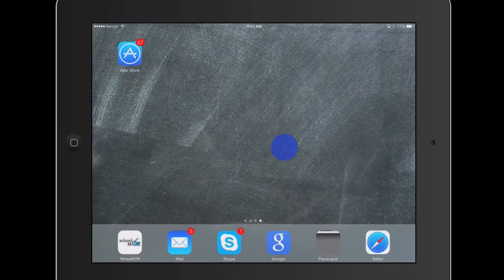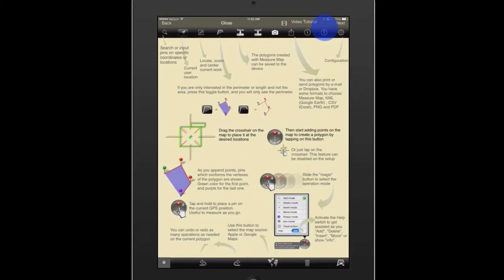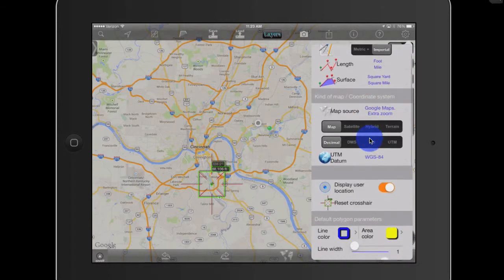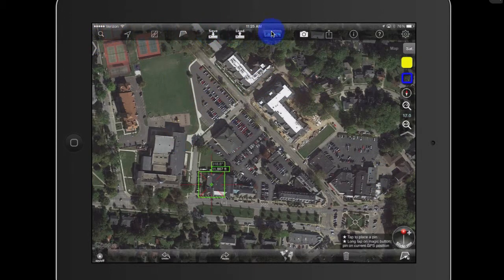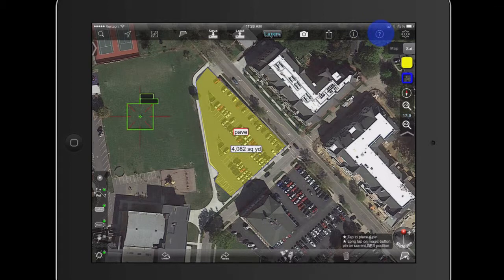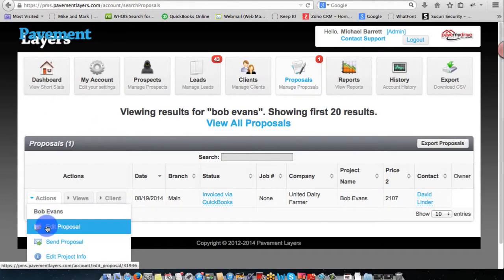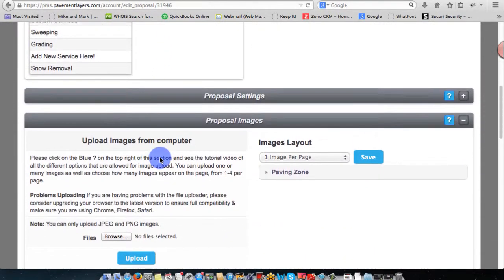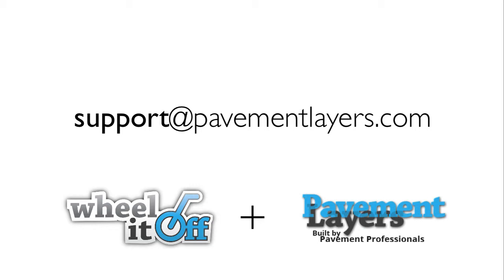Paving & Pavement Software with Apple ipad GIS Measuring Tools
WheelifOff works seamlessly with Pavement Layers.  You can measure, mark and add any image into Pavement Layers Paving & PAvement Software.